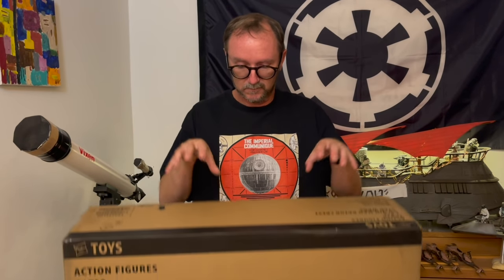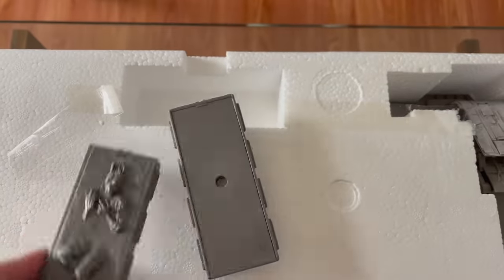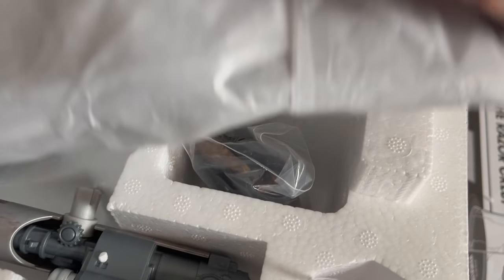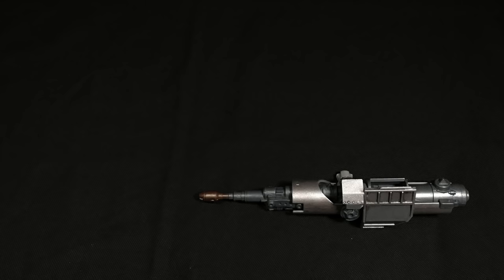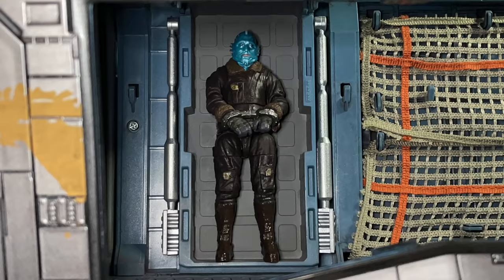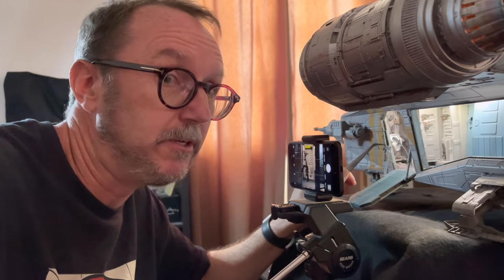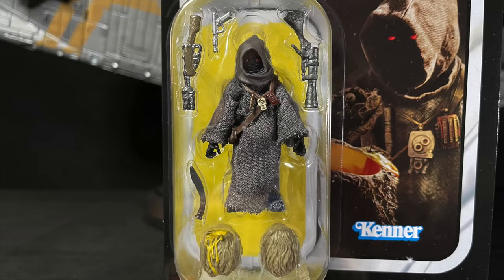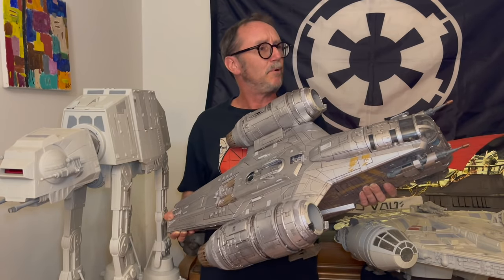STAR WARS Razor Crest Stop Motion animation Review (HASLAB TVC The Mandalorian)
My stop motion take on Haslab's Razor Crest!